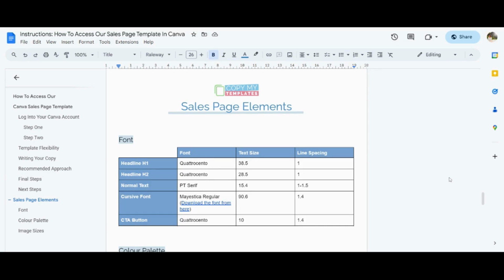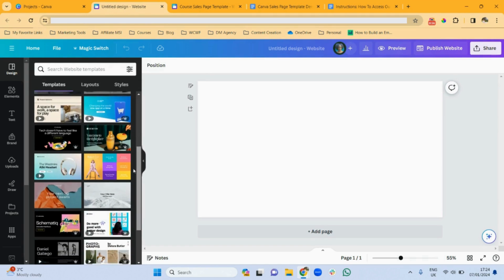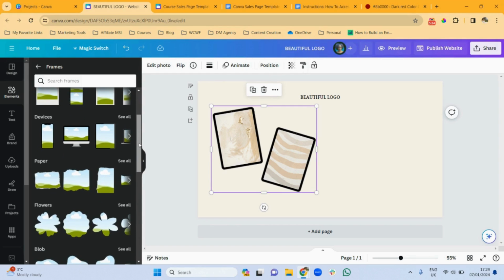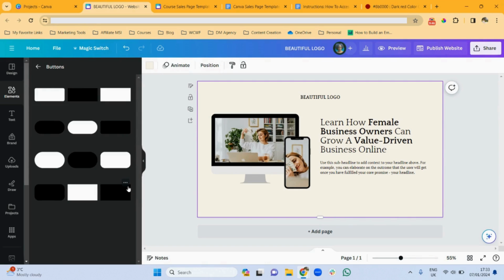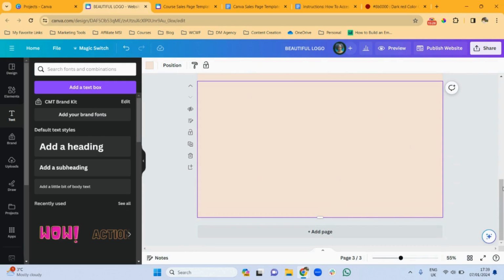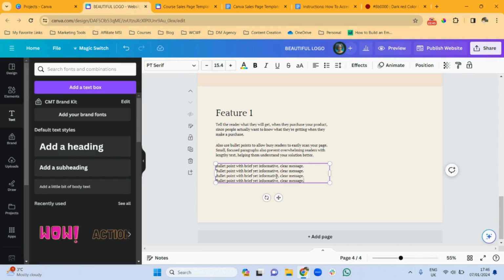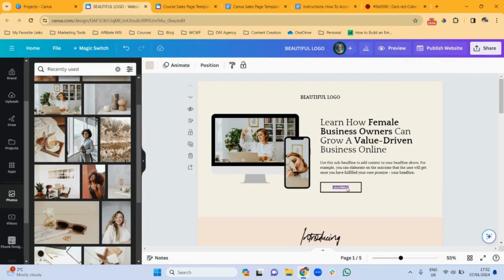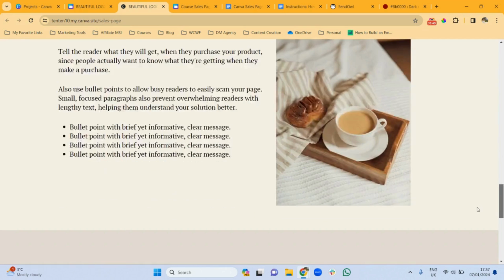How to Create a Digital Product Sales Page in Canva For Free (Step-By-Step) With FREE TEMPLATE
Get my free Canva sales page template and learn how to design your own Canva Sales Page template for free in Canva.

Free 10-Day Action Plan For Launching And Selling Your Own Digital Product

*CHAPTERS*
00:00 Introduction
00:39 Access the Free Canva Sales Page Template
02:44 Sales Page Sections
05:06 Design your Canva Sales Page